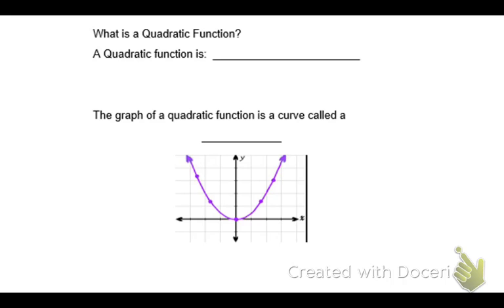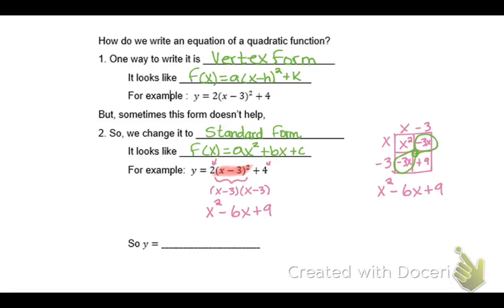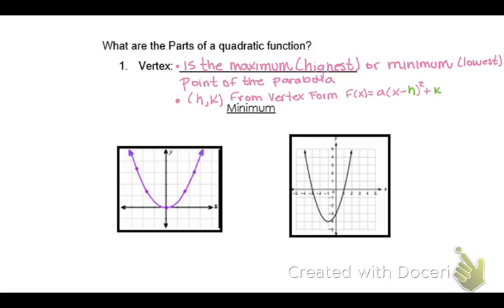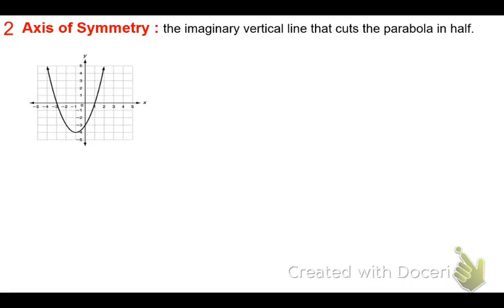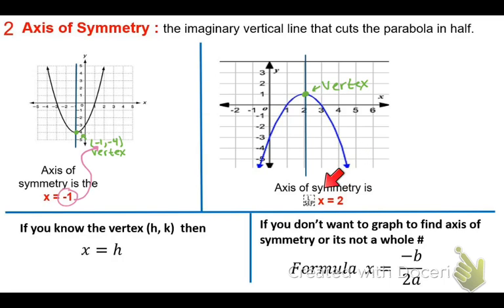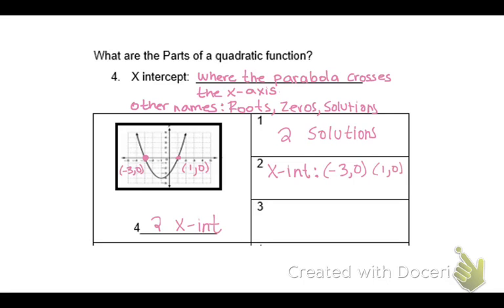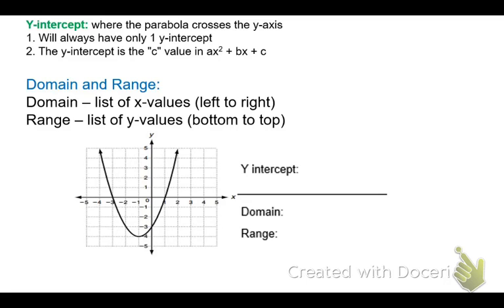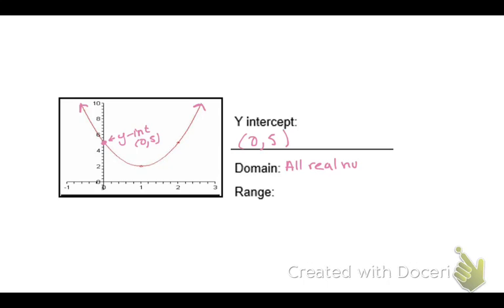Characteristics of Quadratics